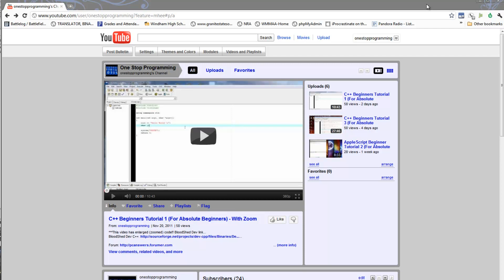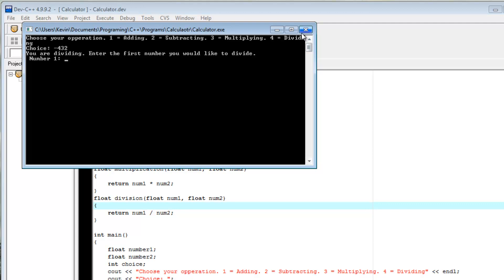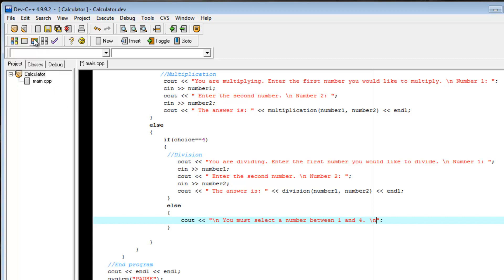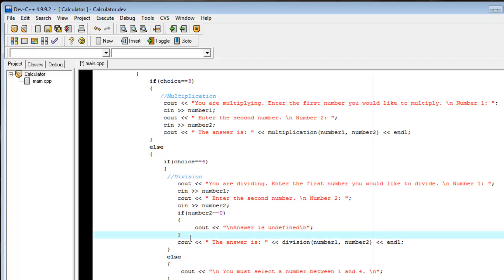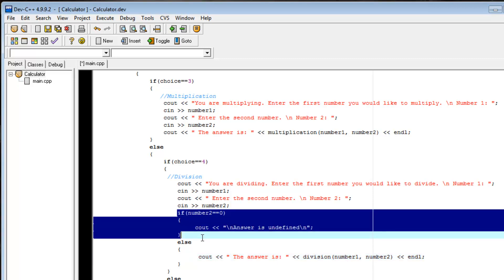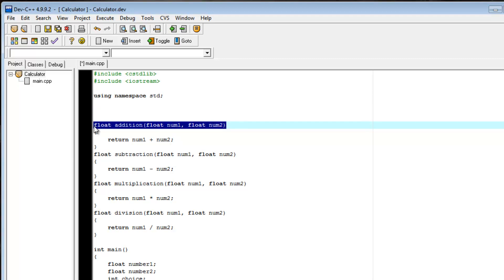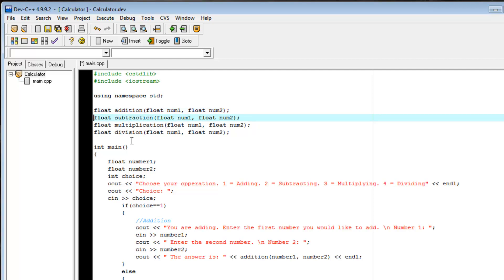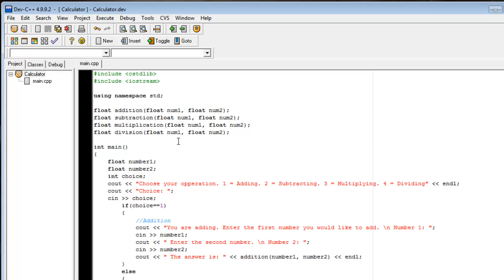C++ Beginners Tutorial 4 (For Absolute Beginners)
One of the primary focus of this video is the Separation of Function Definition and Declaration. This is very useful, especially when it comes to the maintainability of the code.
Video Outline:
-Revisit challenge from last video (improve calculator in at least two ways)
-Concept of "if" statements and their importance
-Declaring and implementing functions in different locations

Details of Next Video:
-In depth view of "if" statements detailing logical operators.

Question Responses:
-Please go to OneStopProgramming.com